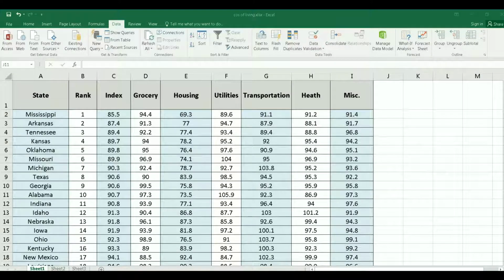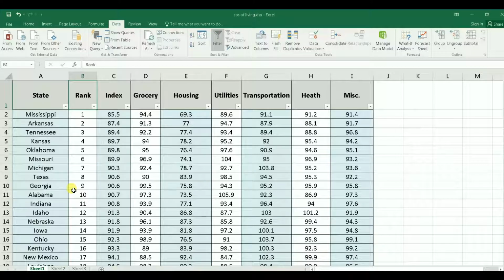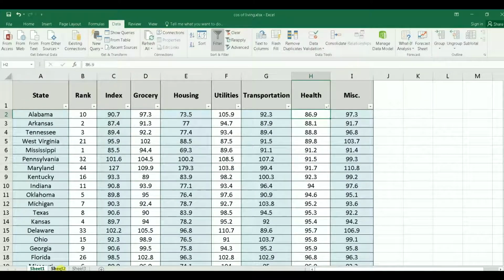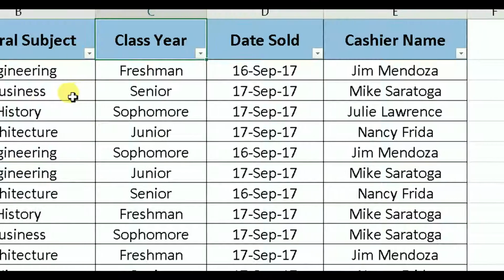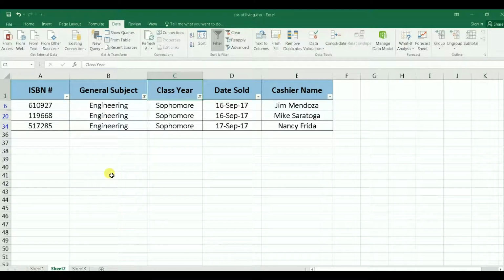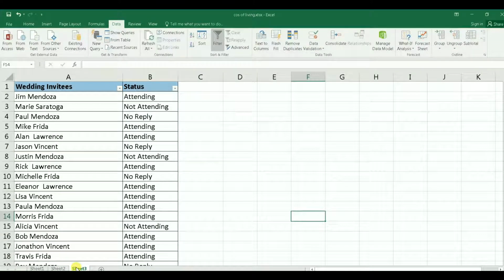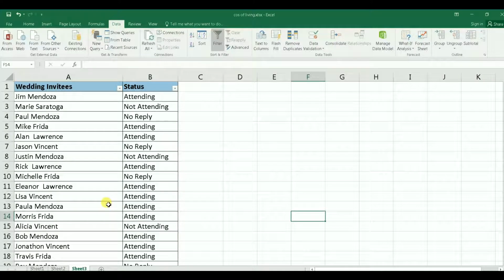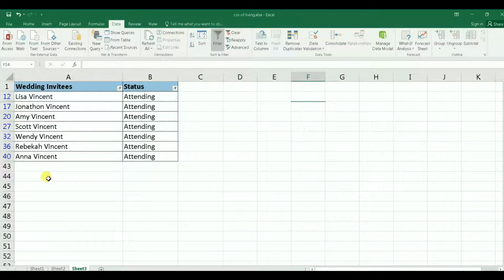How to filter data in Excel 2016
This video shows how you can filter data in Excel 2016.